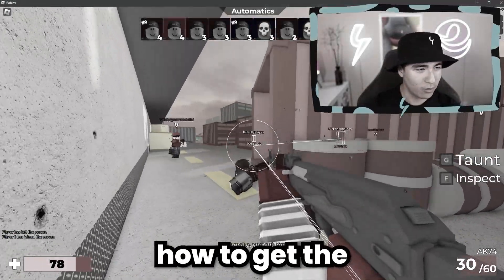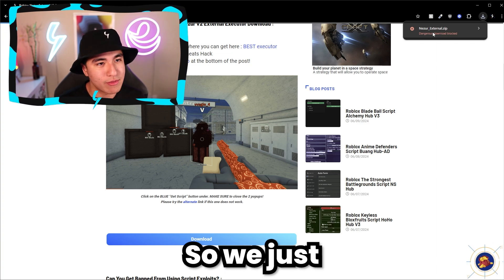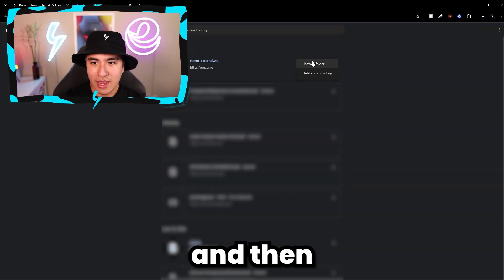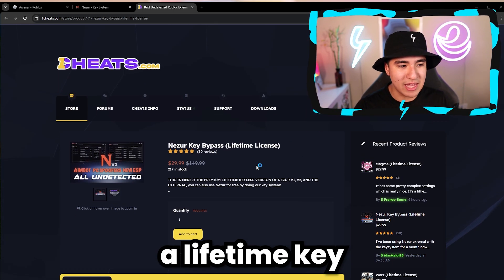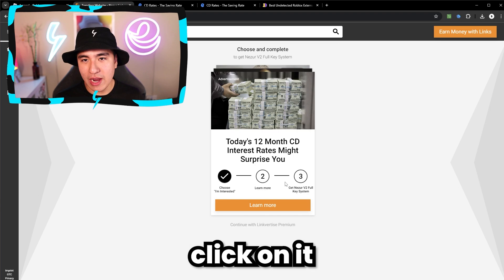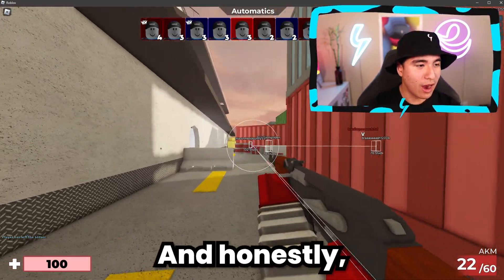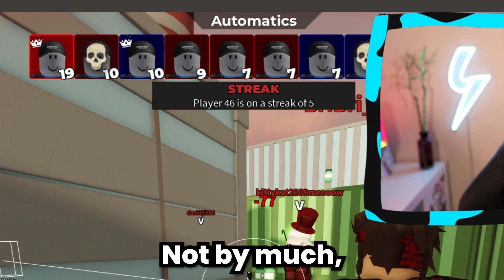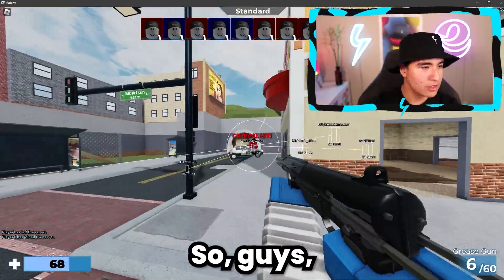Roblox External Executor NO LAG Nezur V2 Byfron Bypassing On WINDOWS (2025)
‒‒‒‒‒‒‒‒‒‒‒‒‒‒‒‒‒‒ [ ⇩ EXECUTOR (OPEN ME) ⇩]‒‒‒‒‒‒‒‒‒‒‒‒‒‒‒‒‒‒‒‒‒
Premade Config I Used ➤ (It's in the configs discussion)
‒‒‒‒‒‒‒‒‒‒‒‒‒‒‒‒‒[ ⇩ Description ⇩ ]‒‒‒‒‒‒‒‒‒‒‒‒‒‒‒‒‒‒‒‒‒‒
In this video, I'll be doing another new showcase on a free roblox external executor called nezur external with tons of features like aimbot, ESPs, streamproof external for roblox, and a bunch of other cool things on it which are universal features that work on any Roblox game! ROAD TO 250K!
‒‒‒‒‒‒‒‒‒‒‒‒‒‒‒‒‒[ ⇩ Timestamps ⇩ ]‒‒‒‒‒‒‒‒‒‒‒‒‒‒‒‒‒‒‒‒‒‒
0:00 Intro
0:10 How to Install Nezur
2:35 How to do Nezur KEYSYSTEM
4:35 How to CORRECTLY configure Nezur (Undetected)
6:00 Gameplay with Nezur